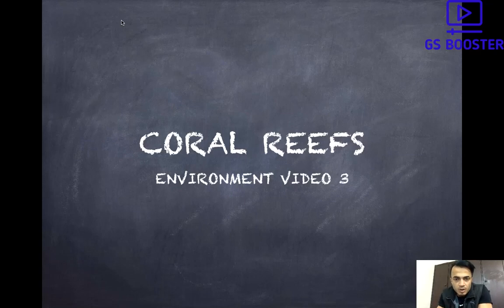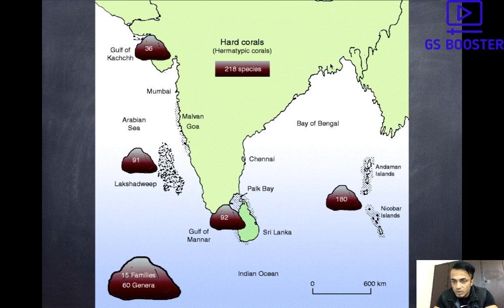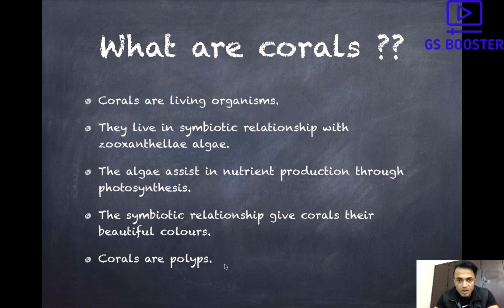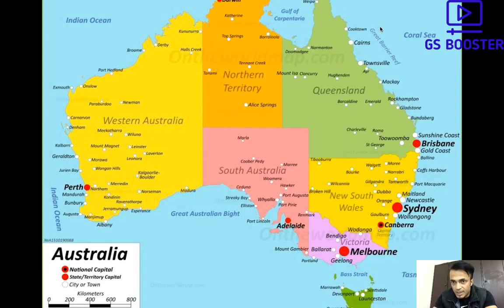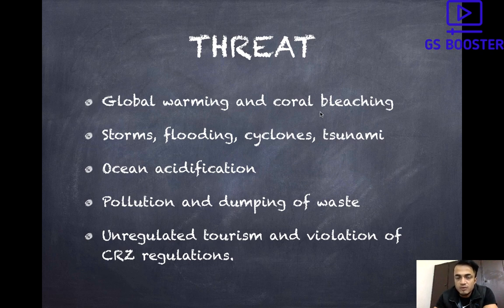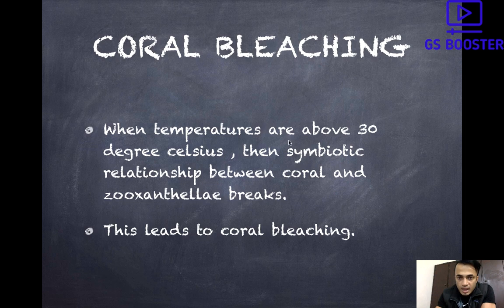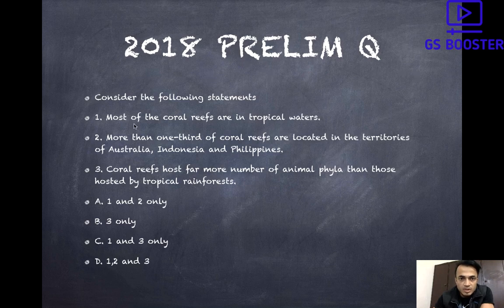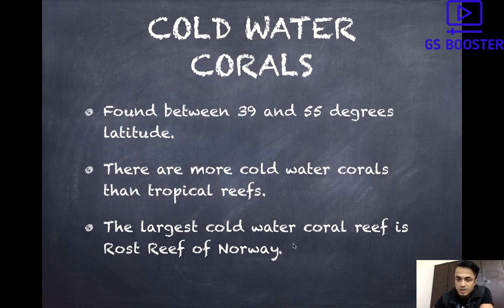Coral Reefs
PT 365 of 2020 This is third video on Environment series.